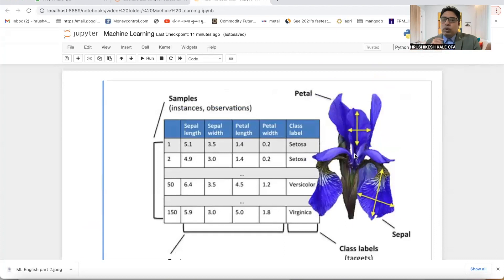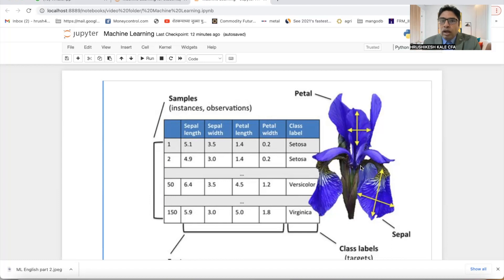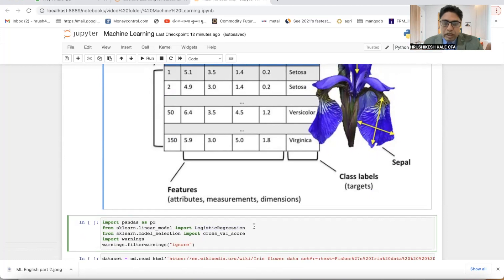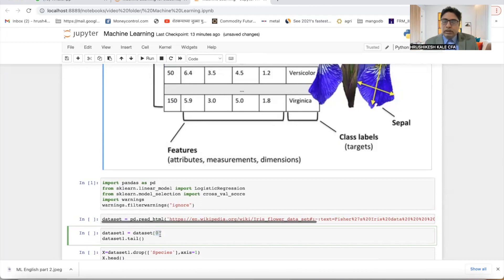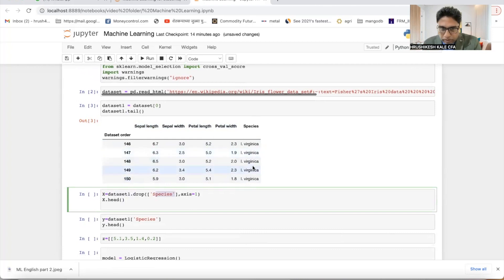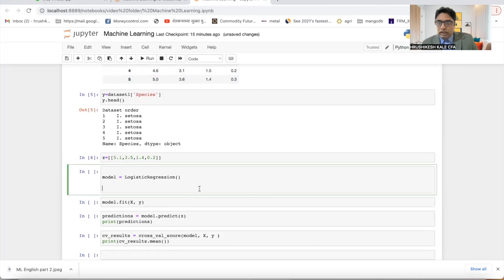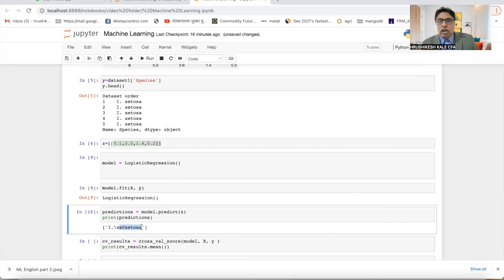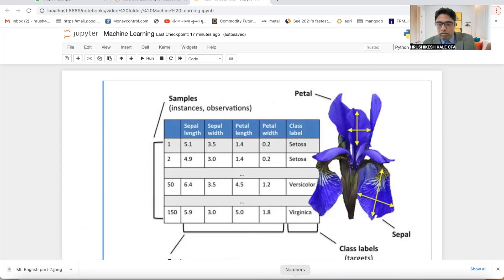ML-2 step 6 using IRIS dataset in HD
This Video is a part of Video's from the series ML basics @fin4u